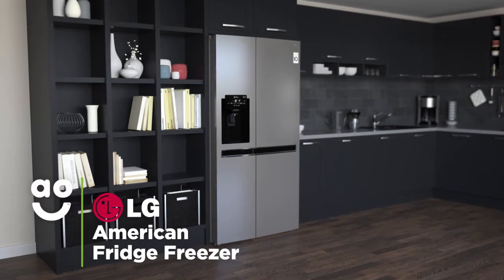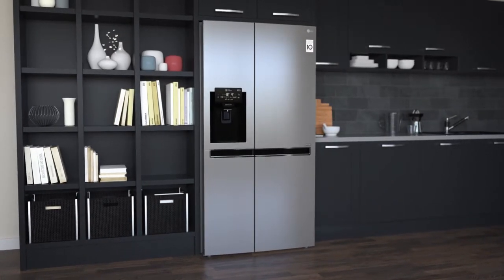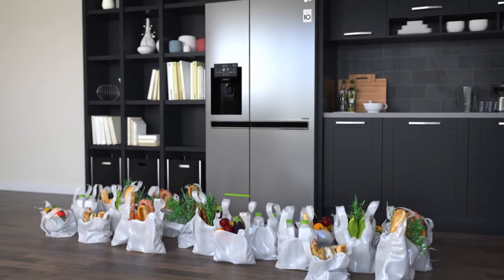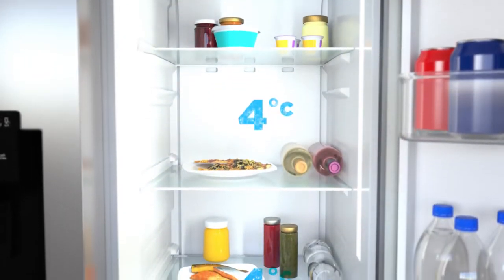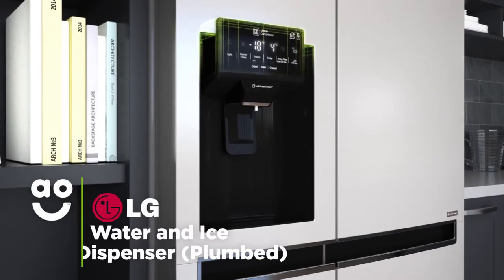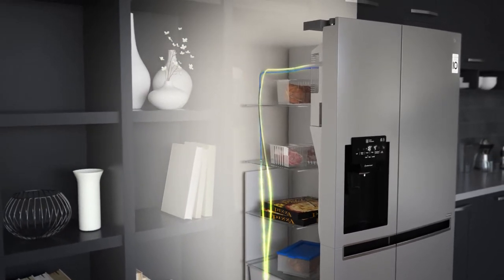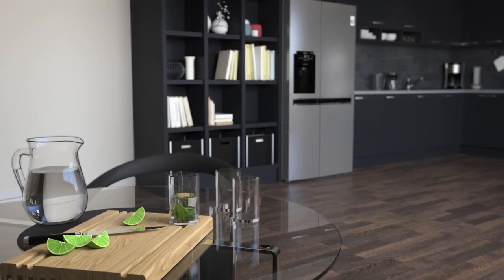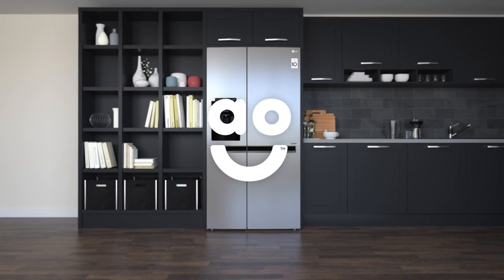LG American Fridge Freezer GSL760PZXV Product Overview | ao.com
Find out more about this GSL760PZXV LG American Fridge Freezer in this short product overview video. Take a look inside the cabinets at the large 601 litre capacity. Learn how Multi Air Flow keeps your groceries fresher for longer. Plus, take a look at the fantastic water and ice dispenser.